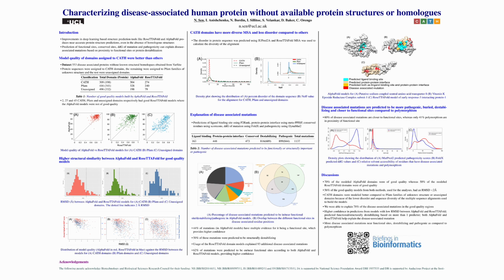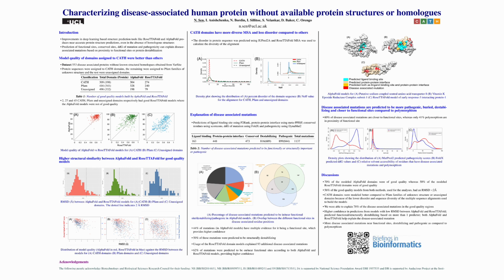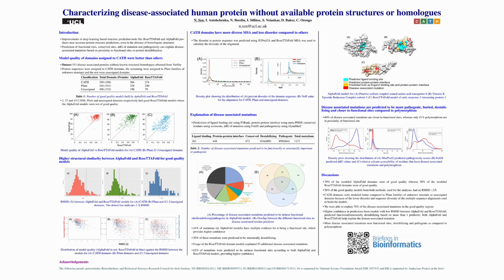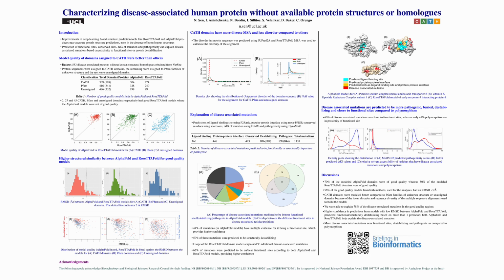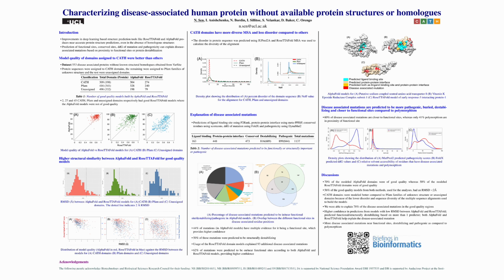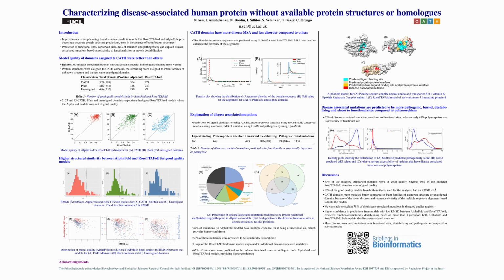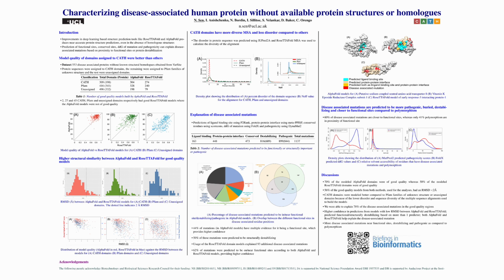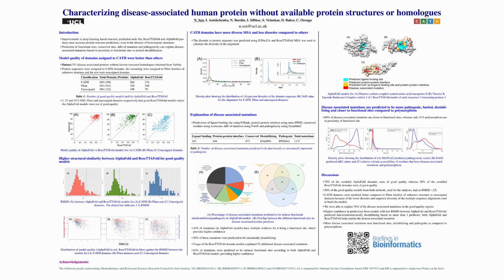Characterizing and explaining impact of disease-... - Neeladri Sen - 3DSIG - Poster - ISMB 2022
Characterizing and explaining impact of disease- associated mutations in proteins without known structures or structural homologues - Neeladri Sen - 3DSIG - Poster - ISMB 2022